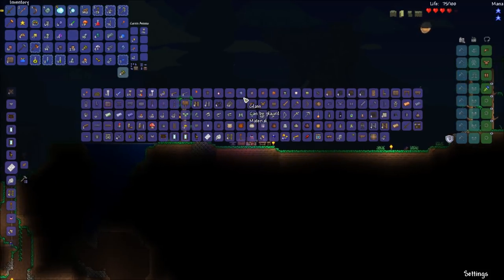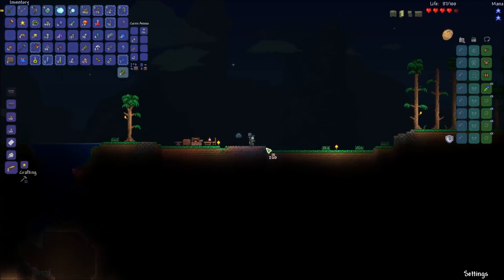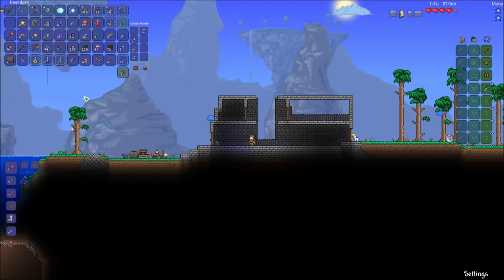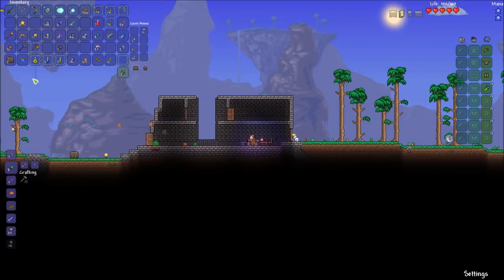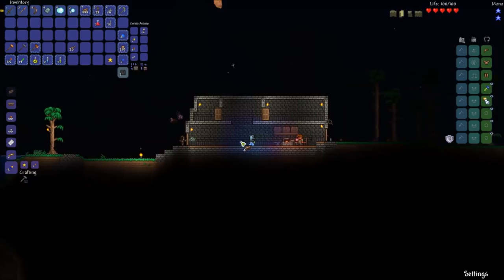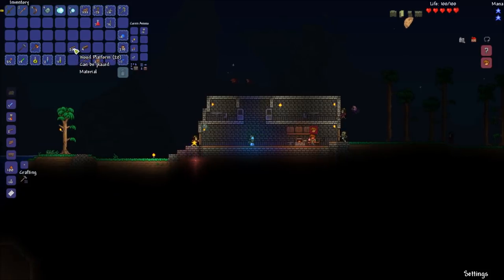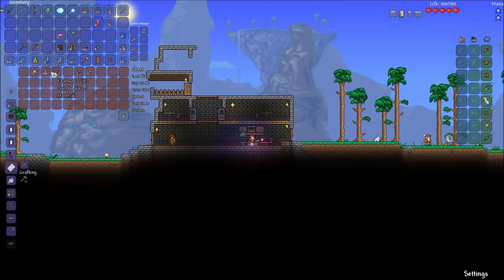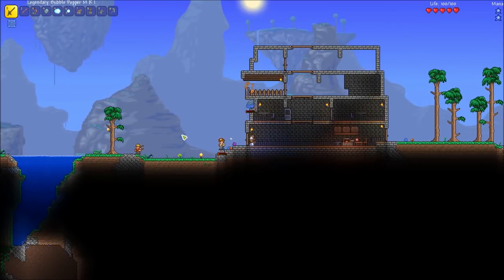Muley's Modded Terraria (S2) Ep. 2 - Building A Nice House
Let's Play Modded Terraria 1.3 Season 2! Become a Mule today! It's Free!

Mod List
-Calamity
-Magic Storage
-Boss Checklist
-Furniture, Food, And Fun
-Recipe Browser
-Max Stack Plus
-Yoyo's+ Mod
-Which Mod Is This From? Mod
-Chad's Furniture and More Mod
-GRealm

Track: Cold Rise by Gunnar Olsen